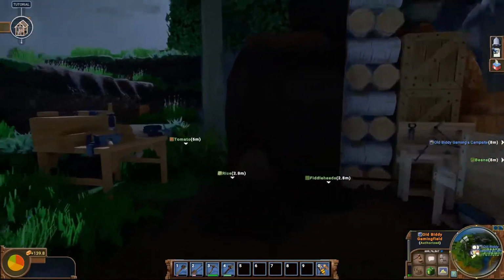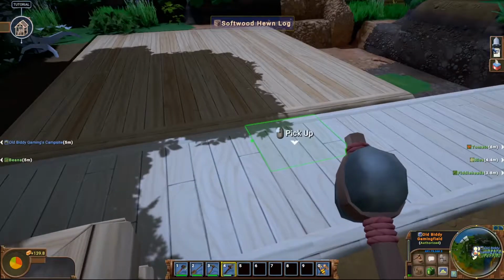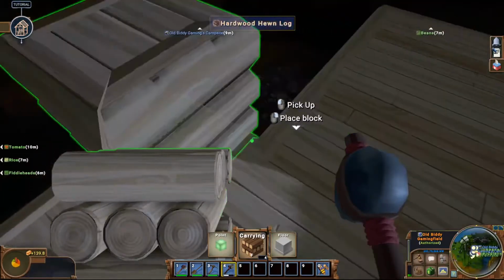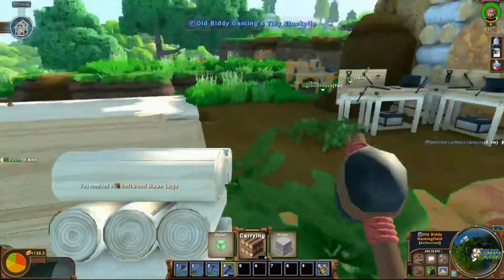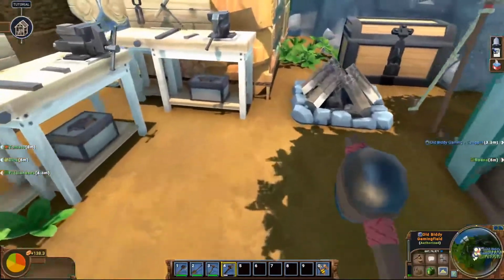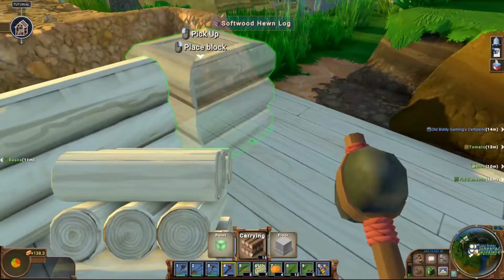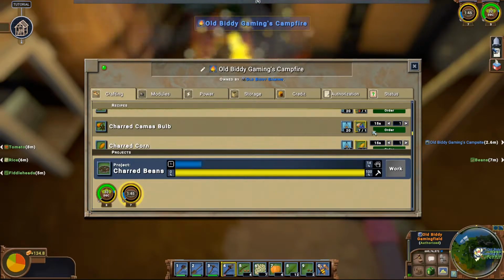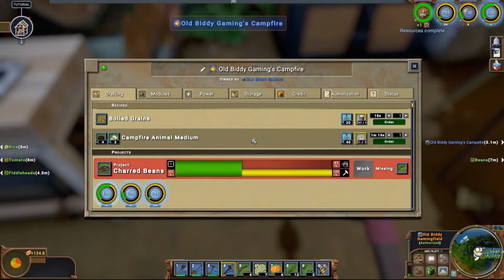Eco S1 E5 Adding Walls To The House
In todays gameplay, I  start adding walls to the house.